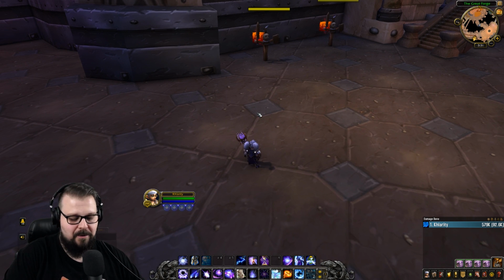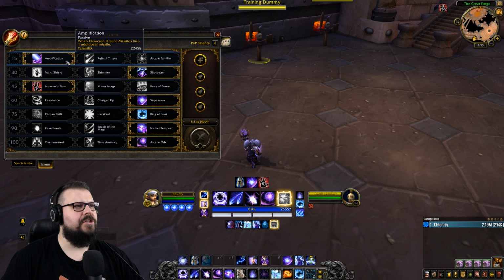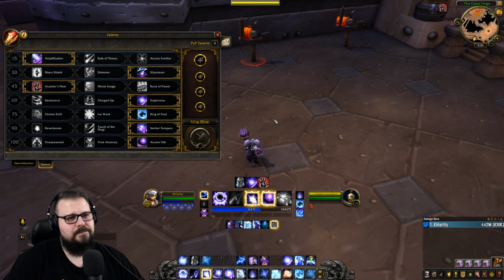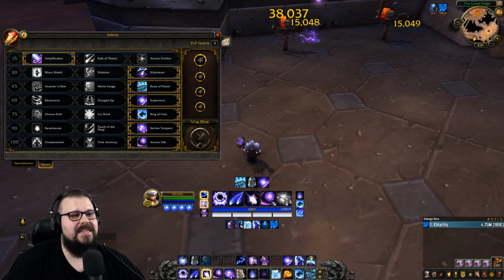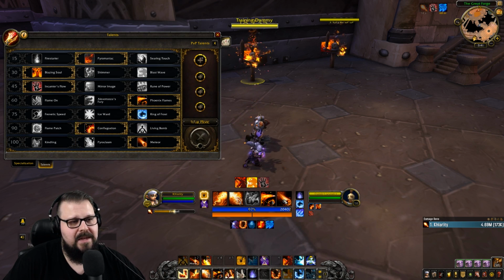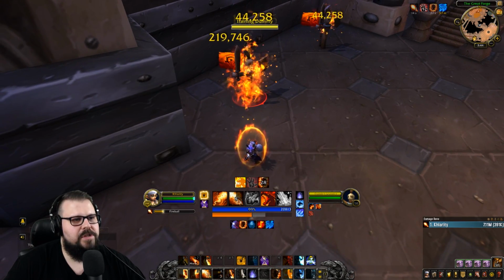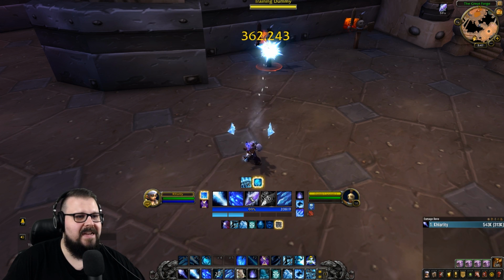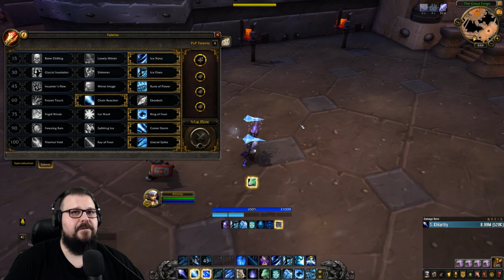Mage WeakAuras BFA Patch + Guide - Arcane, Fire and Frost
This is my complete BFA Mage WeakAuras for World of Warcraft: Battle for Azeroth. These contain a complete setup for Arcane Mage, Fire Mage and Frost Mage by covering basic and advanced rotations, resources, utilities and cooldowns tracking.